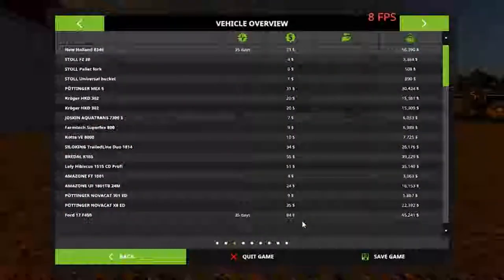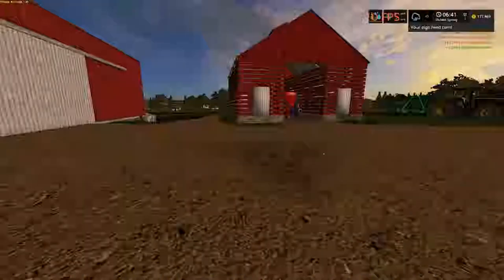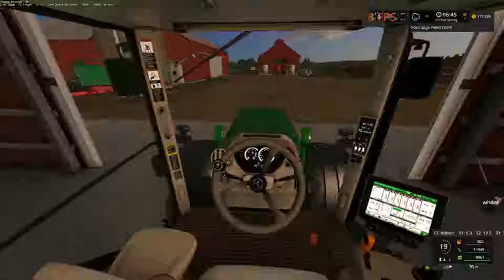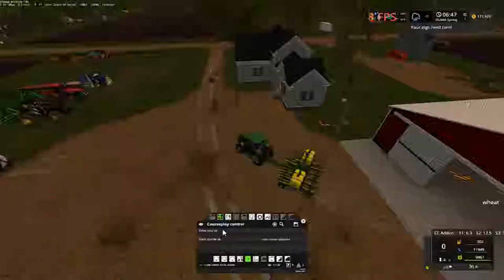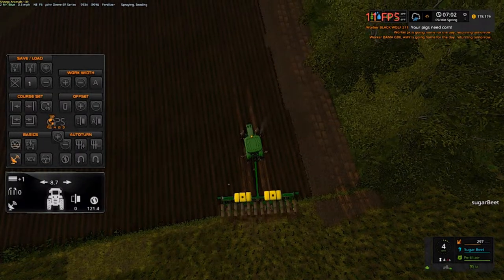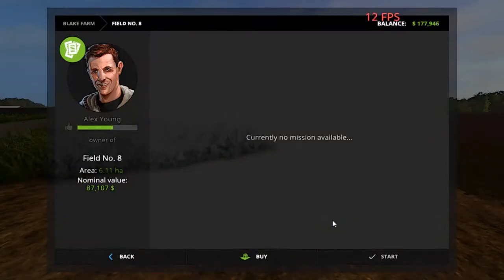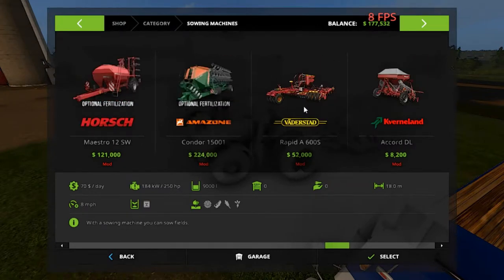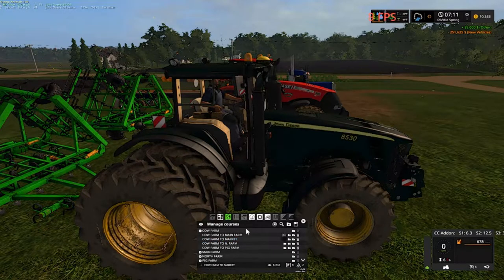Let's Play Farming Simulator 17, Blake Farm Ep 10, With Mr Blue!! ONE MORE PLEASE!!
Fan Mail:
Tommy Miller
15 Trailer City Road
Luxora, AR 72358
*Moosehead Honk*